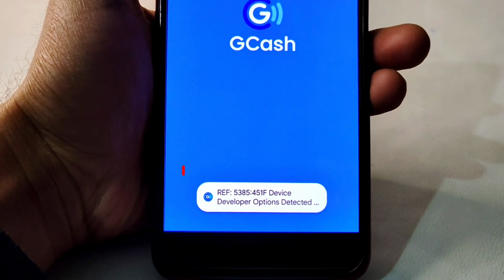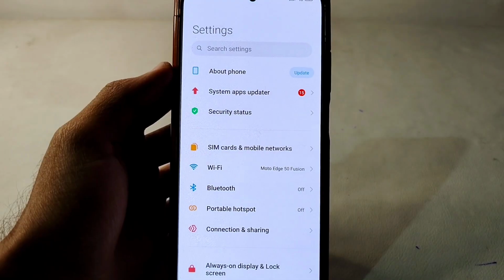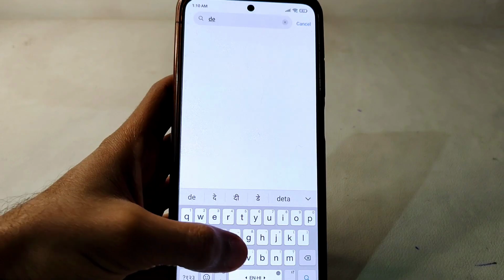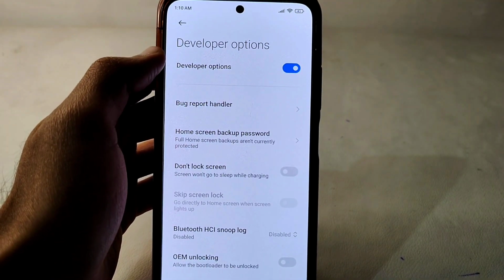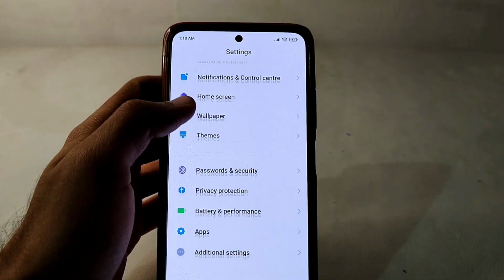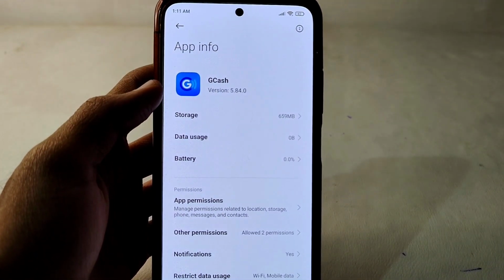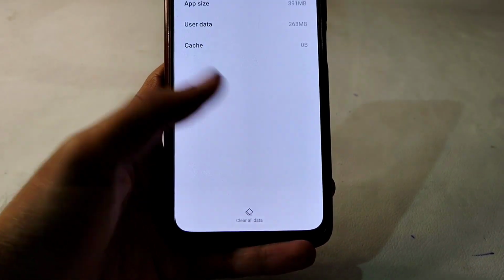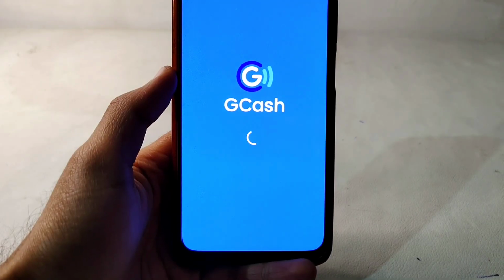Gcash REF: 5385:451F Device Developer Options Detected By App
Topics Covered:-
1. gcash problem today
2. gcash detected developer options
3. gcash ref: 5385:451F device developer options detected by app
4. ref: 5385:451F device developer options detected by app
5. how to fix gcash ref: 5385:451F device developer options detected by app
6. gcash not working

paano ayusin ang gcash na hindi mabuksan
gcash developer option and unknown source